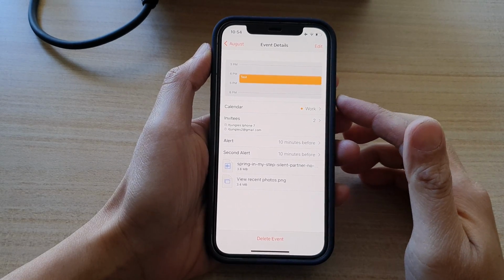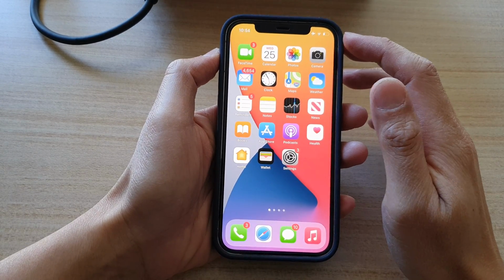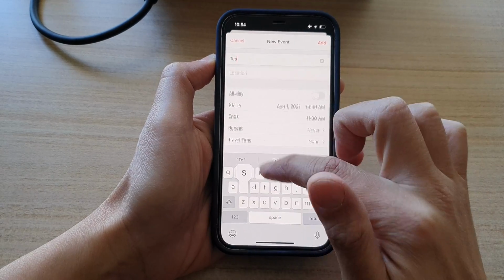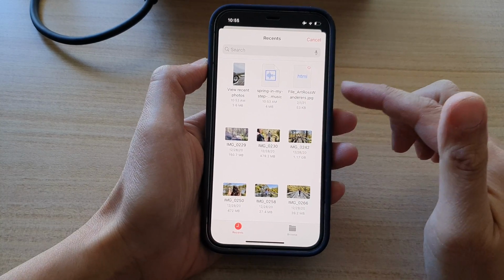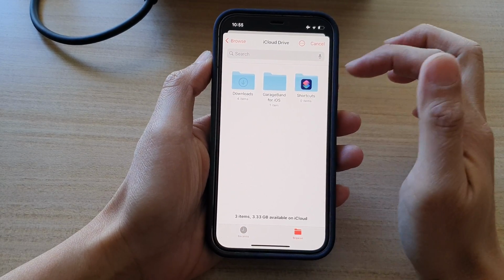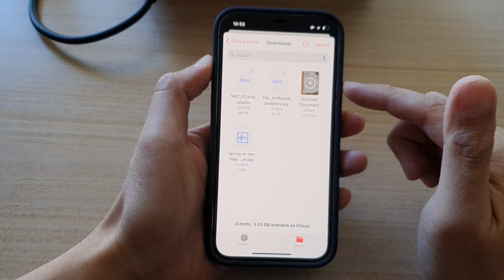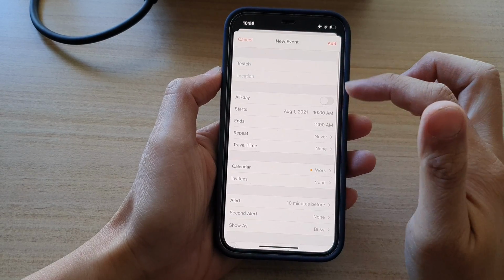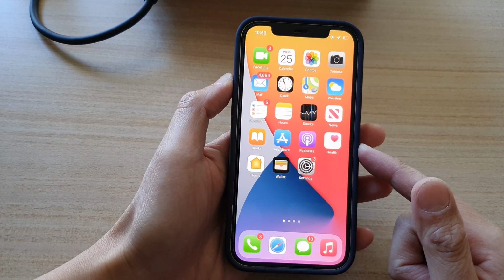iPhone 12: How to Attach Pictures / Audio Files / Other Files to Your Calendar Event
Learn how you can attach pictures, audio files and other files to your calendar event on the iPhone 12 / iPhone 12 Pro.